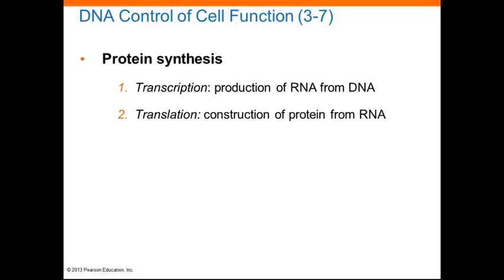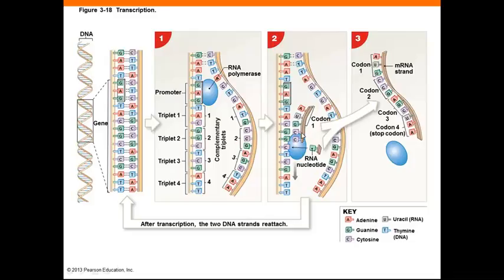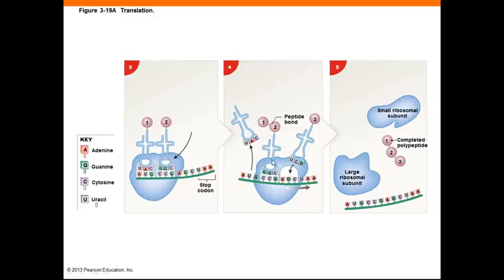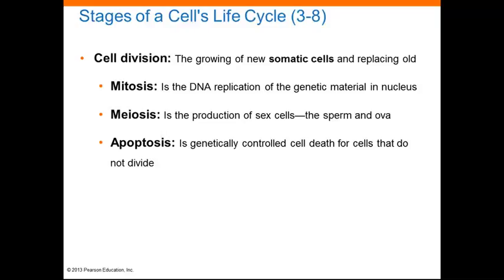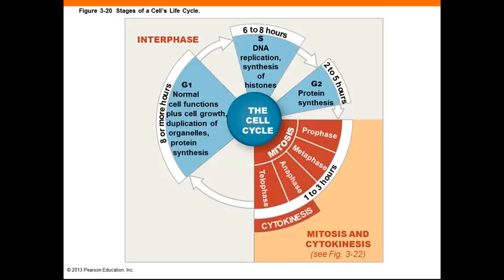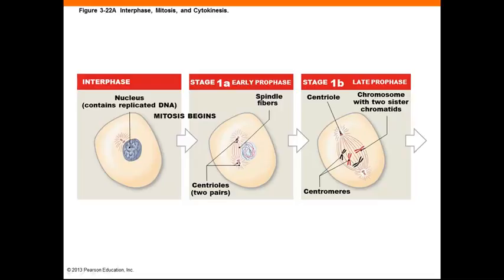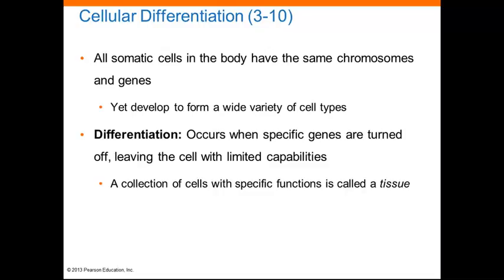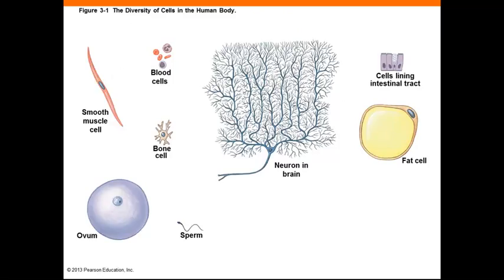Ch 03 sec 3 7 3 10